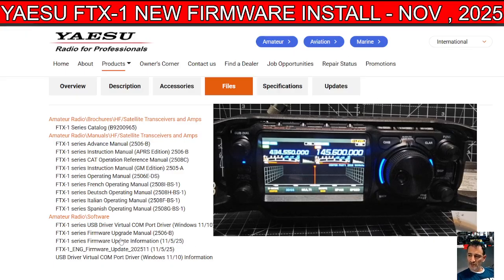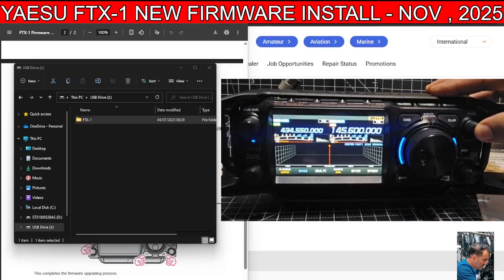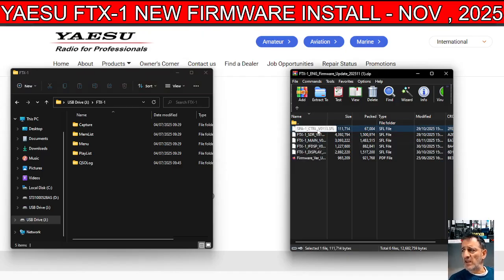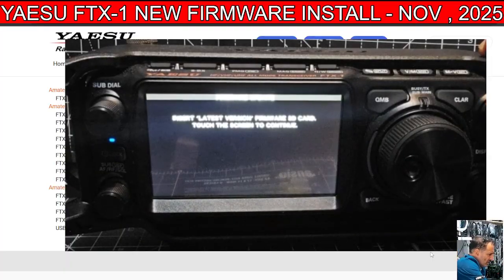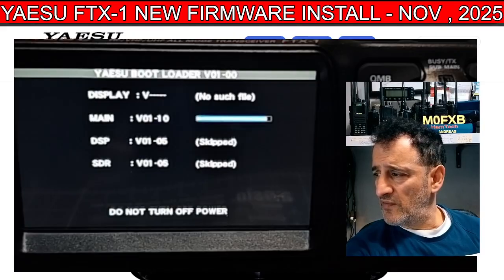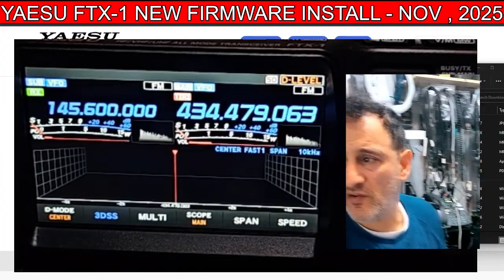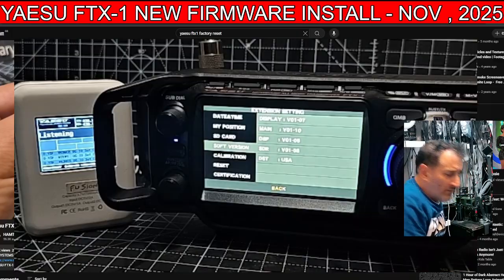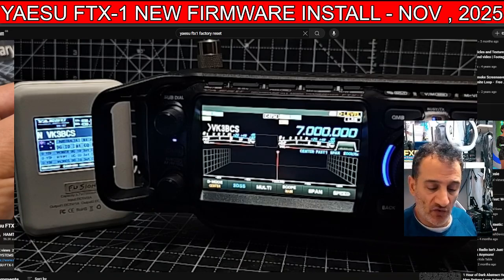INSTALL - Yaesu FTX-1 NEW FIRMWARE NOVEMBER 2025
Firmware Files